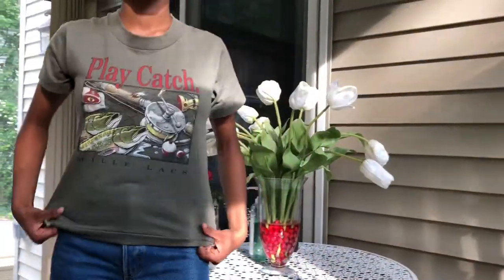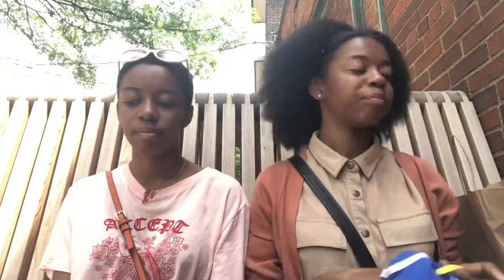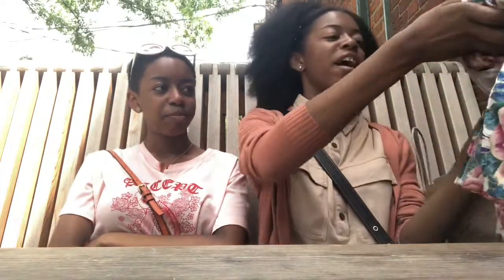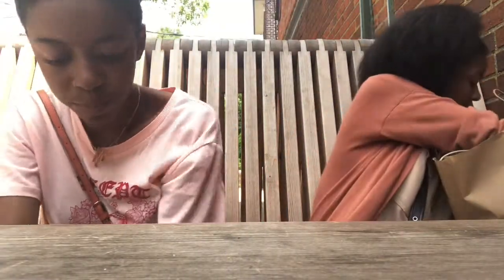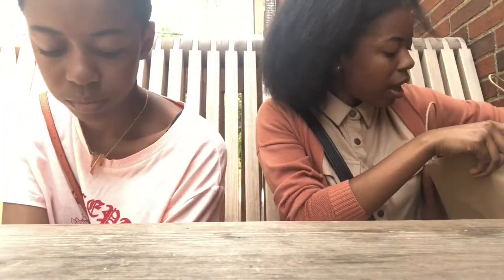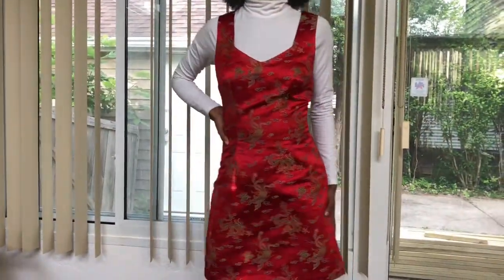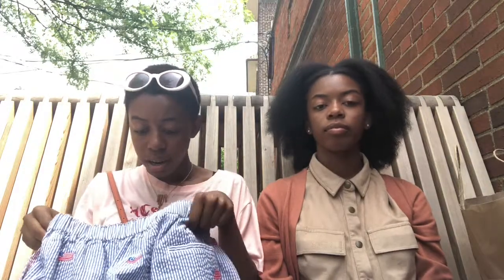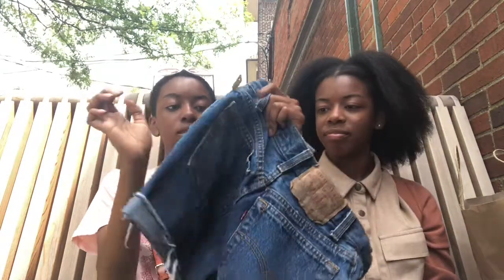Thrift Haul | Try-On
Hey honeys! Make sure to request any future videos you’ll like to see in the comments :)

**side note: All clothing is from Avalon Exchange.

Lauren’s: @16mangoes

Kayla’s: @kaydatkid

Much Love,
The Honey Dips